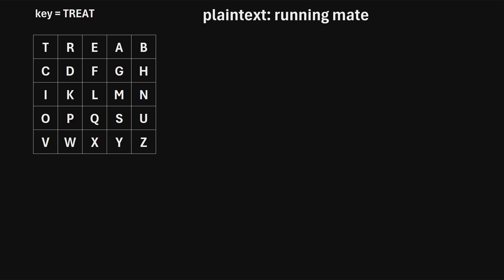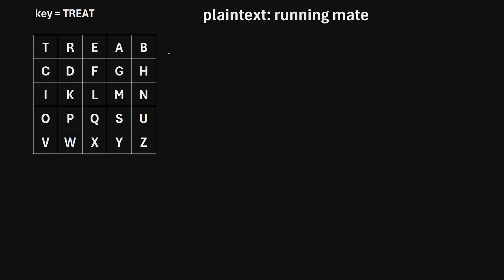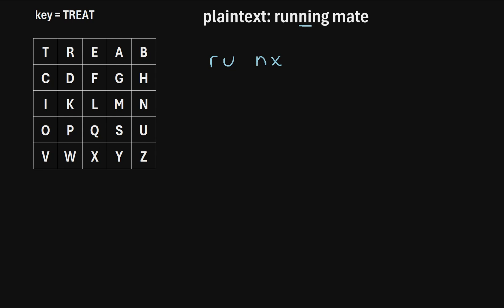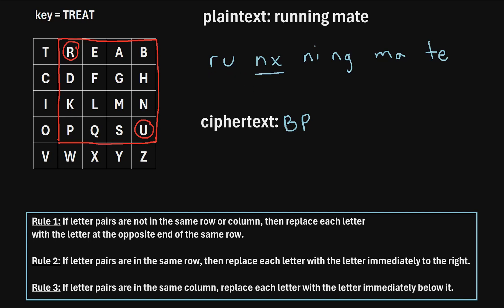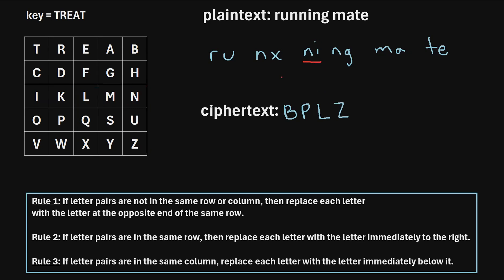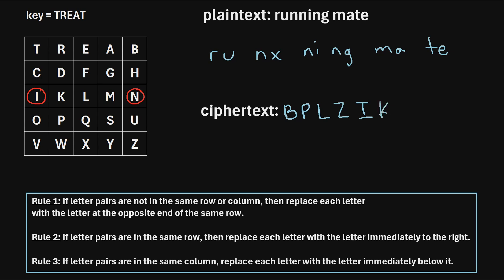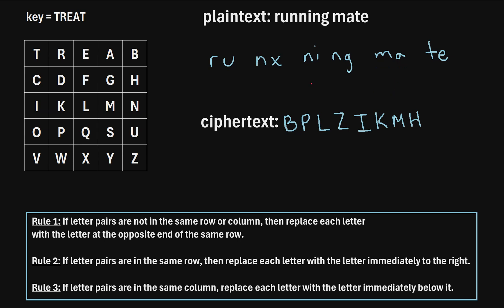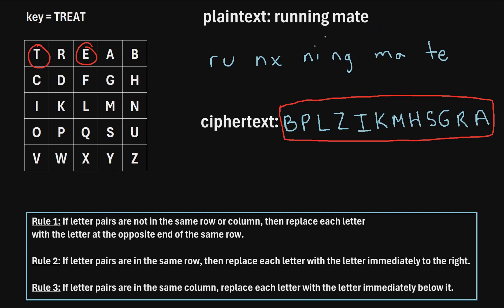How to Encrypt Text Using the Playfair Cipher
In this video I explain how to encrypt text using the Playfair Cipher, including a step-by-step example.